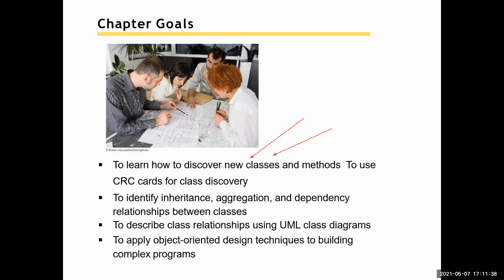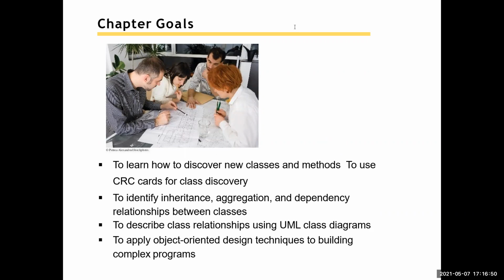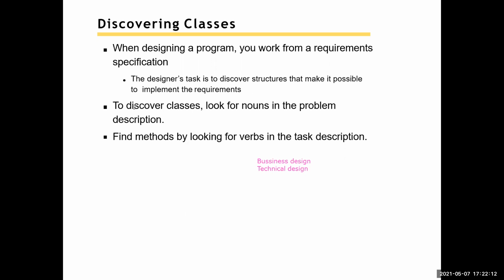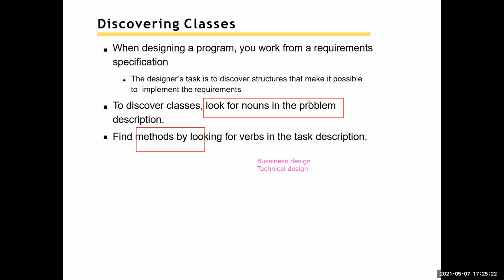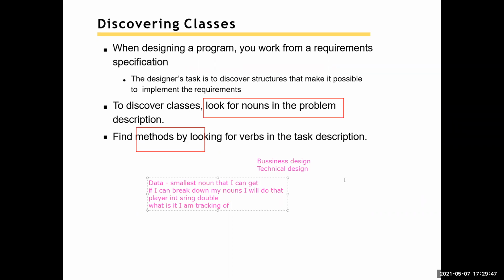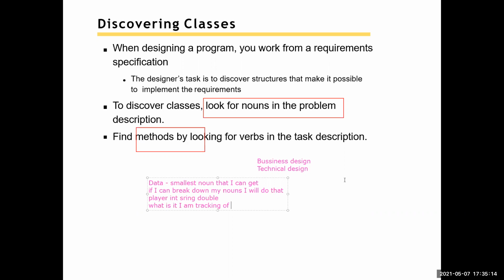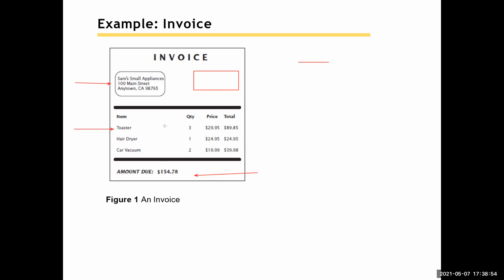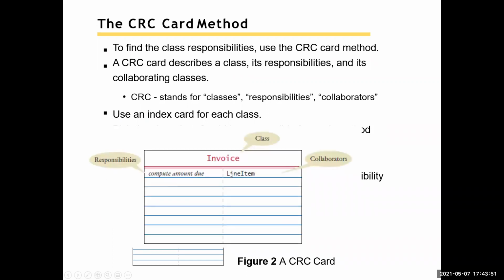Big Java Chapter 12 Object Oriented Design part 1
0:0 Chapter Goals
12:30:09 Discovering Classes
36:16:20 The CRC Card Method